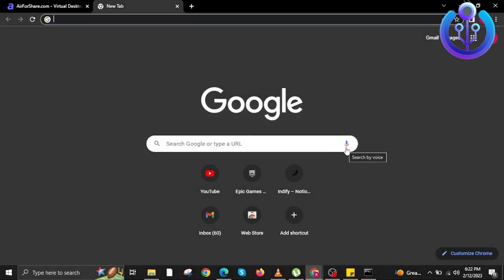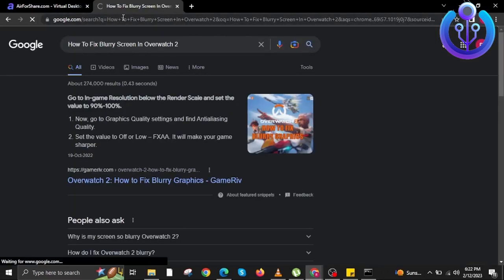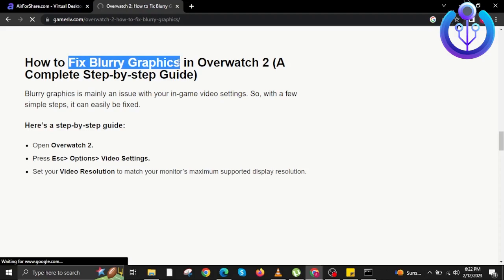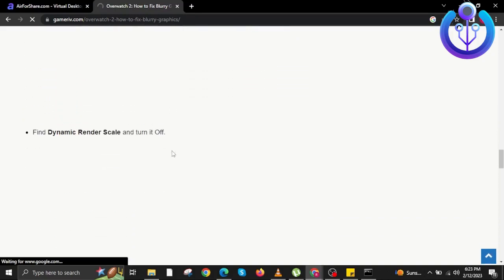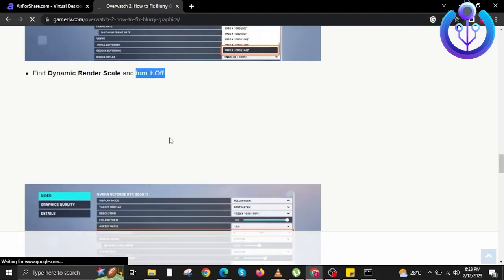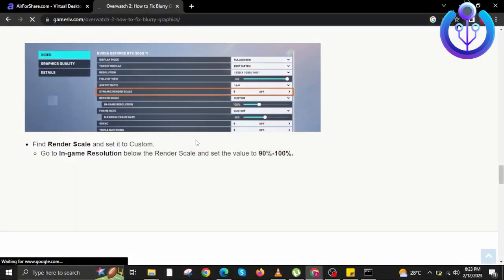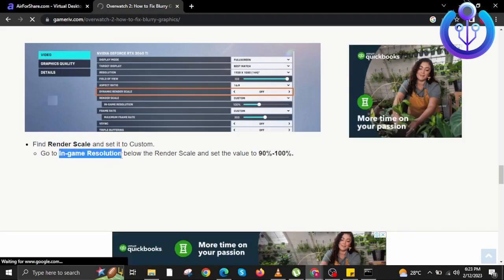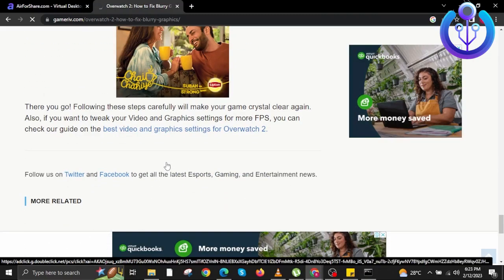How To Fix Blurry Screen In Overwatch 2 (2023)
In this tutorial, you will learn How To Fix Blurry Screen In Overwatch 2 in easy steps by following this super helpful tutorial to get a solution to your problem!!